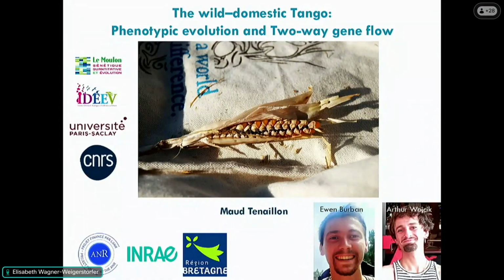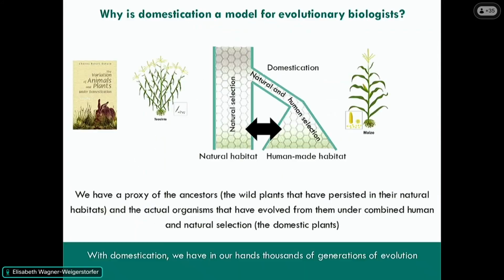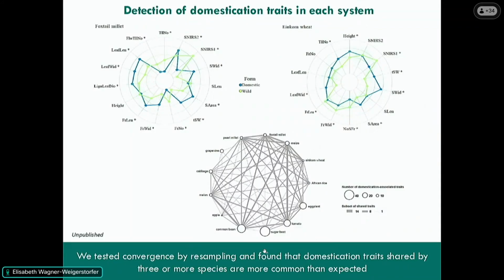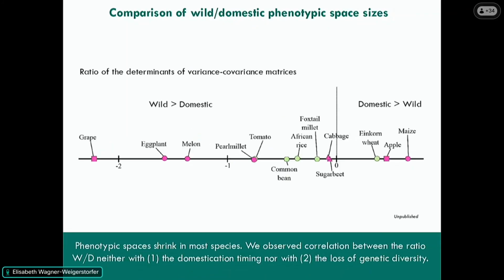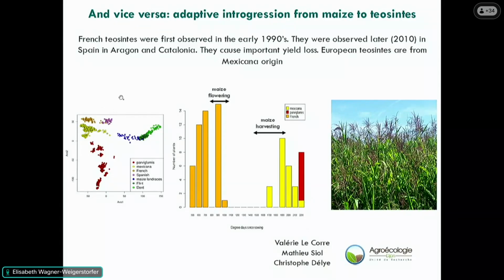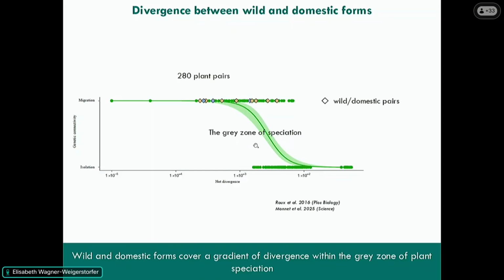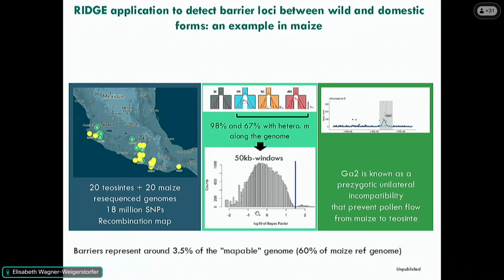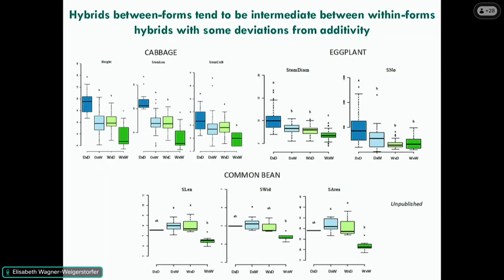Maud Tenaillon - PopGen Vienna talk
Title: Phenotypic and molecular evolution of plants under domestication.